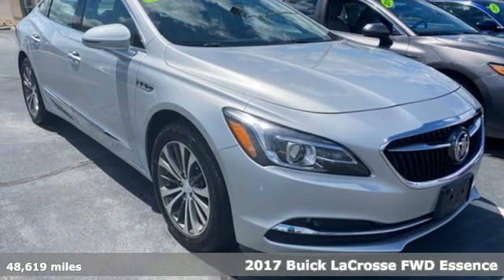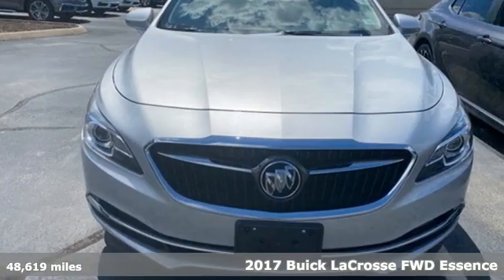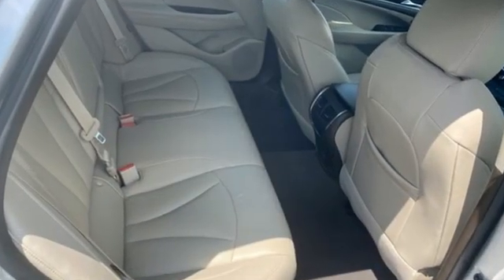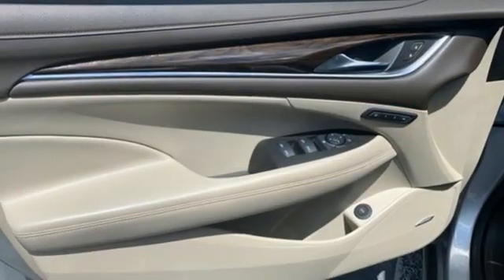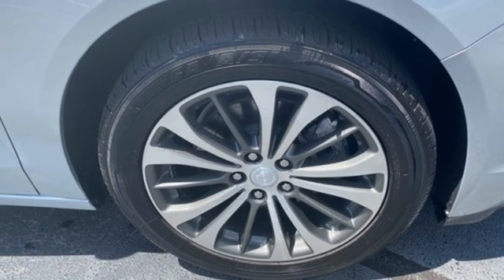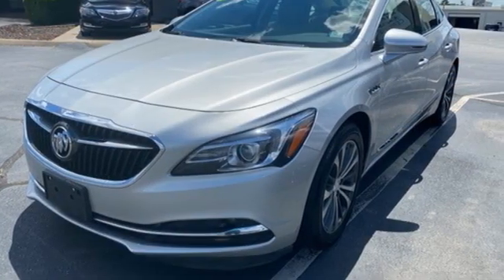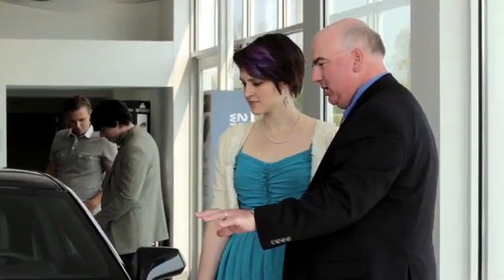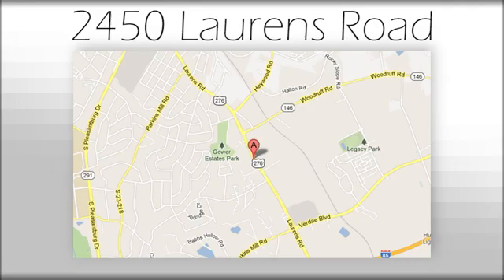Used 2017 Buick LaCrosse Greenville SC Easley, SC AP5771 - SOLD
Year: 2017
Make: Buick
Model: LaCrosse
Trim: Essence
Engine: 3.6L V6 DI
Transmission: 8-Speed Automatic
Color: Silver
Interior: Light Neutral
Mileage: 48619
Stock #: AP5771
VIN: 1G4ZP5SS0HU161897
Come on out to Bradshaw Acura to take a test drive!! Or you can call to set up an appointment at (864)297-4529. Clean CARFAX. Priced below KBB Fair Purchase Price! NO ACCIDENT HISTORY ON CARFAX, Navigation, Bluetooth, Rear View Camera, Alloy Wheels, Heated Seats, Leather Seats, Navigation System, " New Condition ", Front Line Ready, Apple CarPlay/Android Auto, Bose Centerpoint Premium 11-Speaker Surround Sound, Exterior Parking Camera Rear, Heated front seats, High intensity discharge headlights: Bi-Xenon, Navigation System, Preferred Equipment Group 1SL, Premium audio system: IntelliLink, Sights & Sounds Package, Turn signal indicator mirrors. Odometer is 2277 miles below market average! 21/31 City/Highway MPGbrbrbrAwards:br * 2017 IIHS Top Safety Pick with optional front crash prevention * 2017 KBB.com 10 Best Luxury Cars Under $35,000 * 2017 KBB.com Brand Image Awards

Address:
2450 Laurens Rd